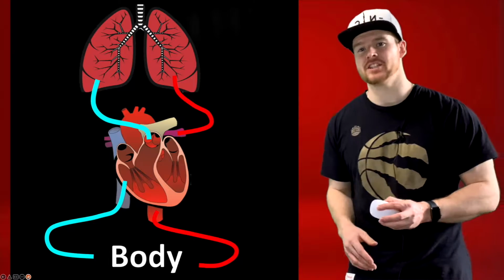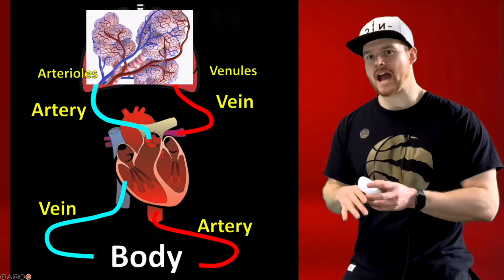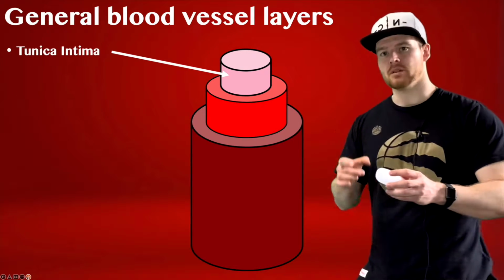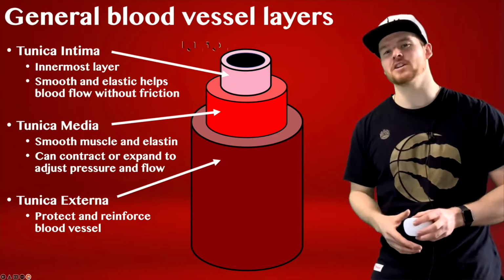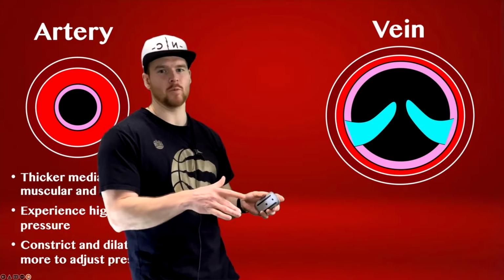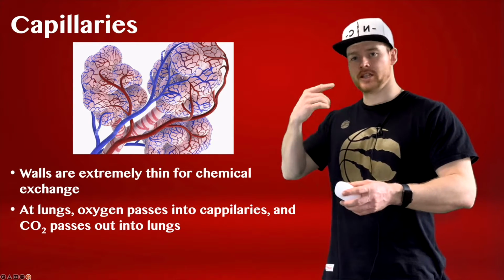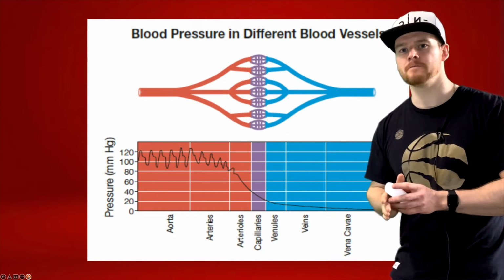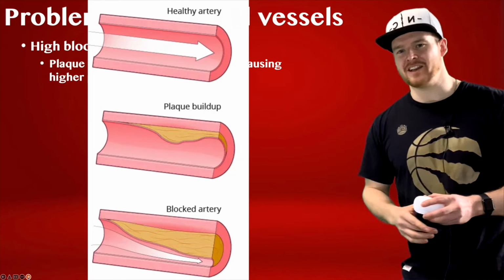3.3 Blood vessels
Science 30 video looking at the pathways of blood to and from the heart, and the composition of these vessles.